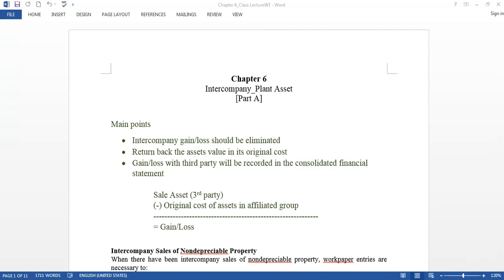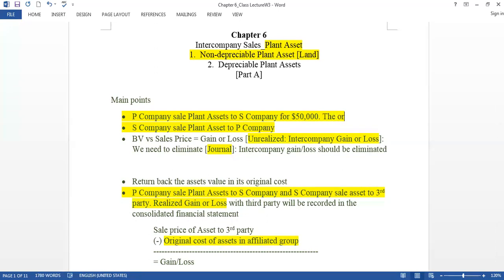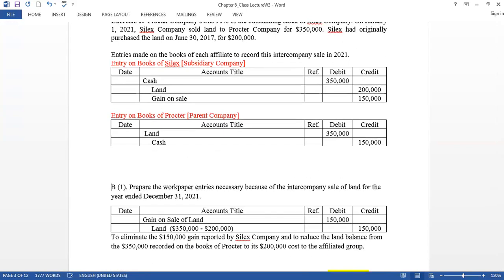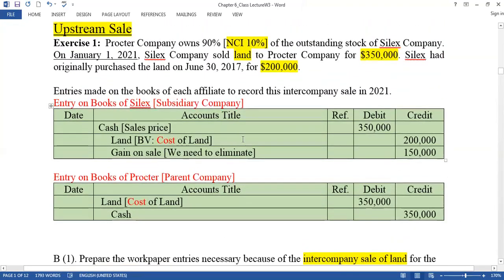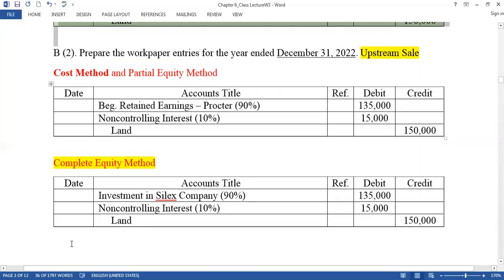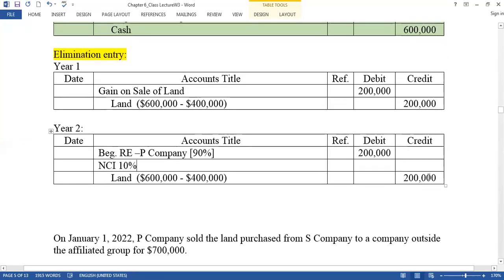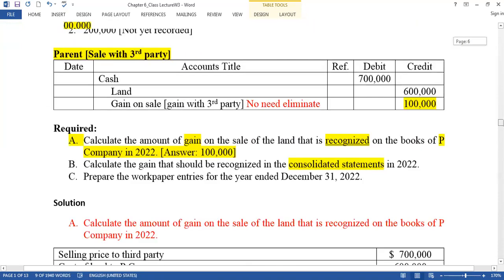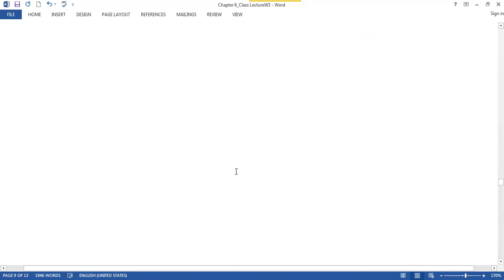Advanced Accounting: Intercompany Transaction Non-Depreciable Plant Assets (Part A)